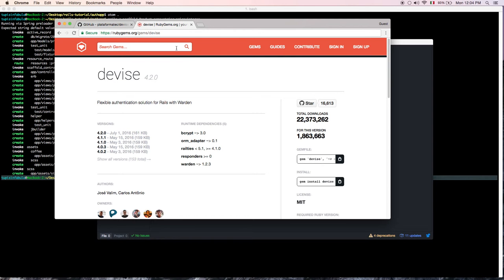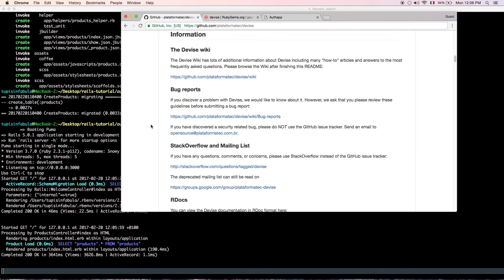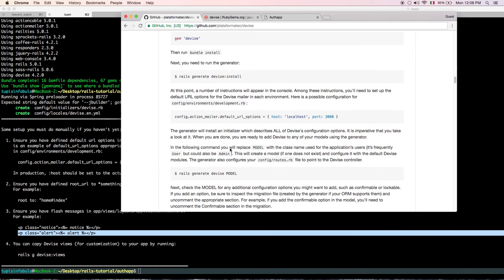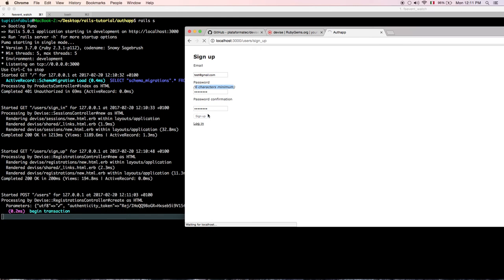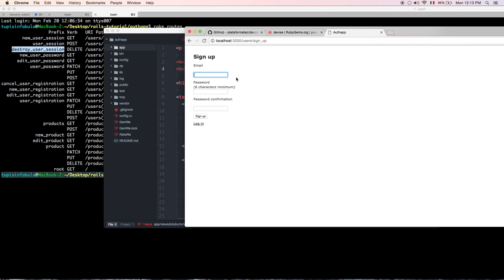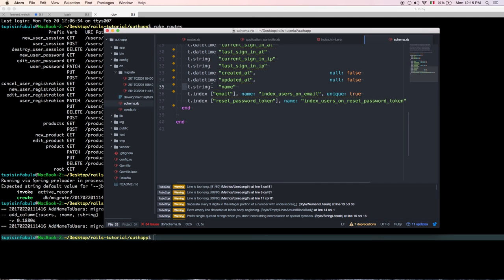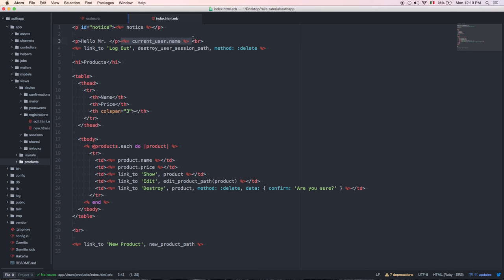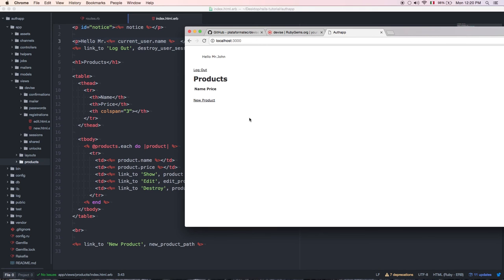02 - User Authentication with Devise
Hello everyone!
In this video I show how to setup the user authentication with Devise for your Rails application.